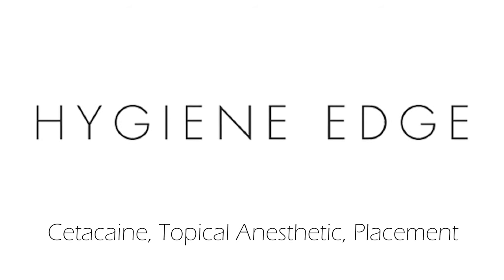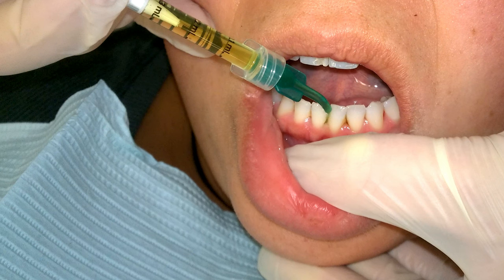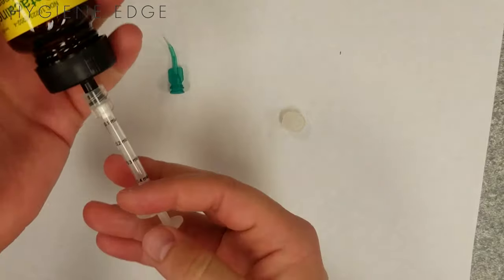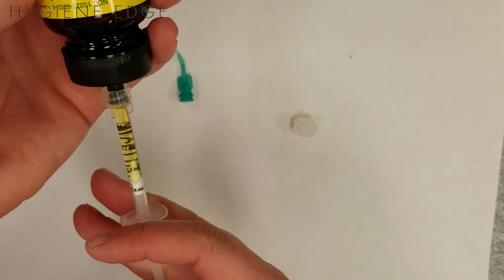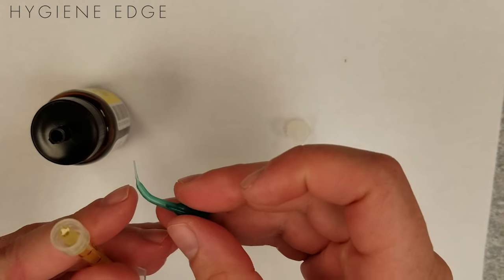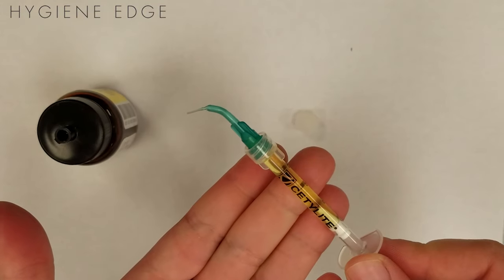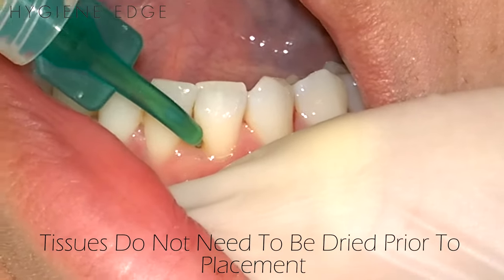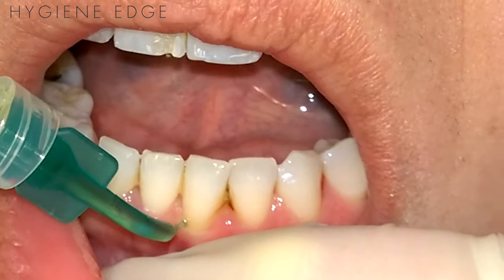Cetacaine Topical Anesthetic-How To Use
This video is not sponsored with/by the Cetacaine company or brand. Use at own risk.